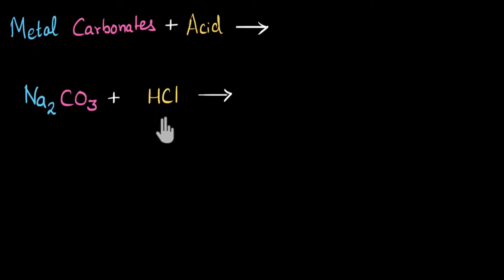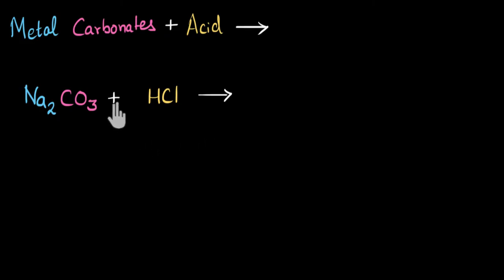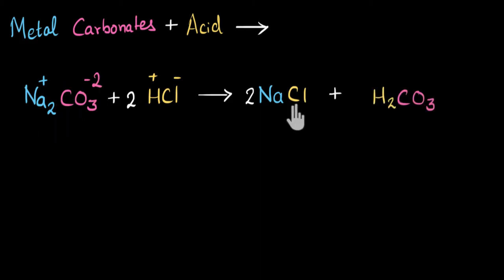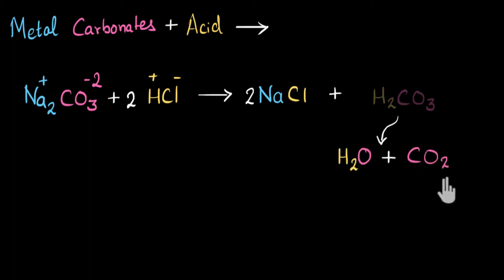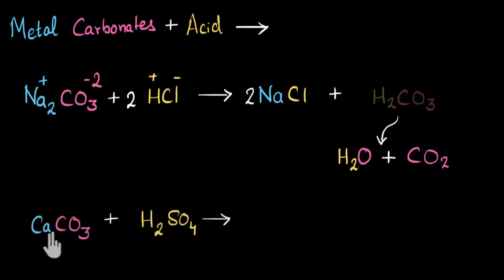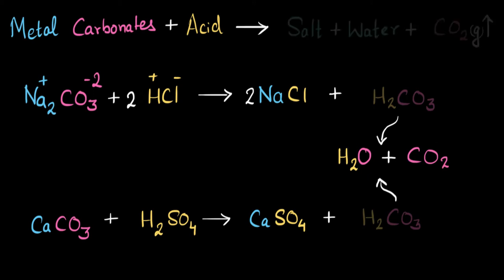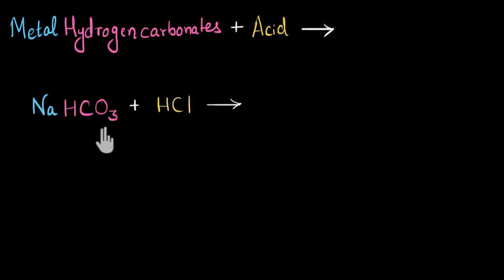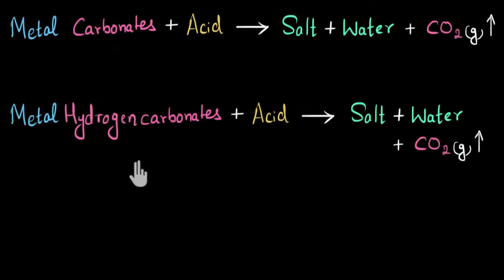Reaction of acids with metal carbonates and bicarbonates Chemistry Khan Academy 1